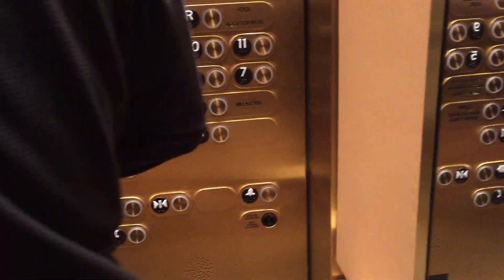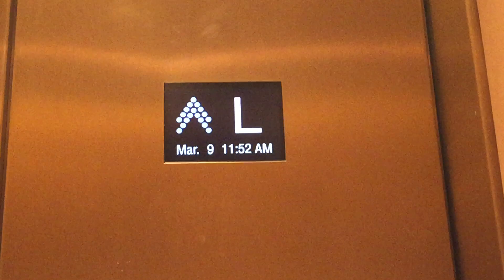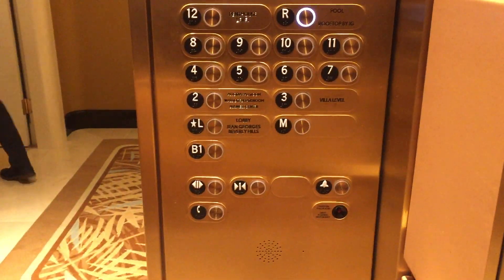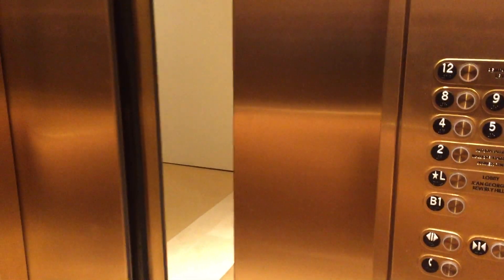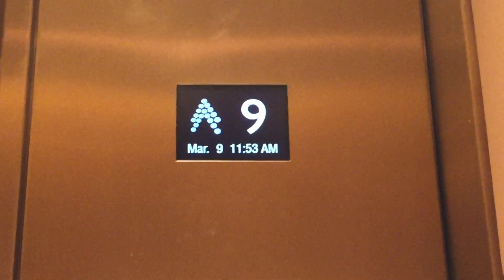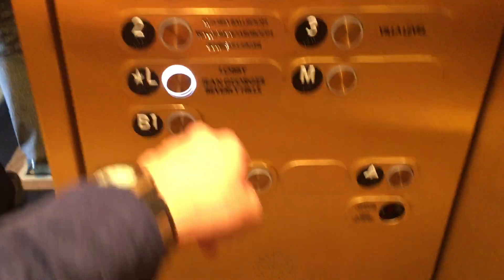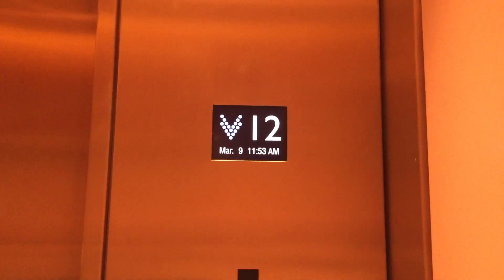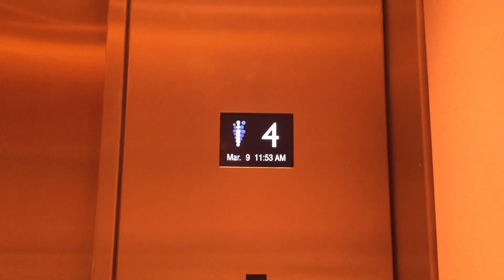Mitsubishi Traction Elevator at Waldorf Astoria, Beverly Hills CA